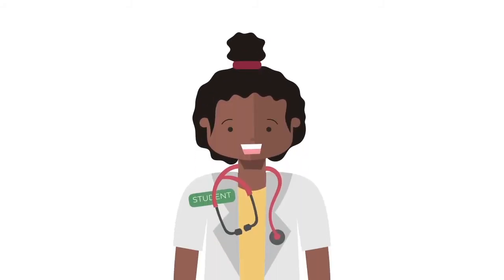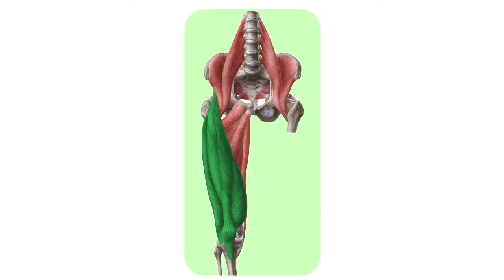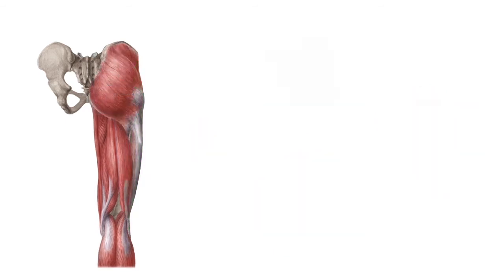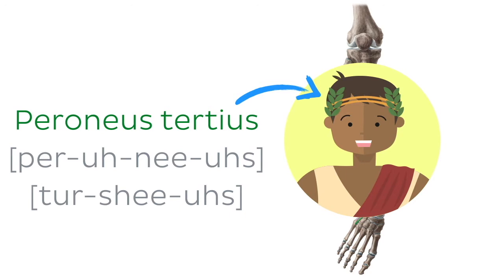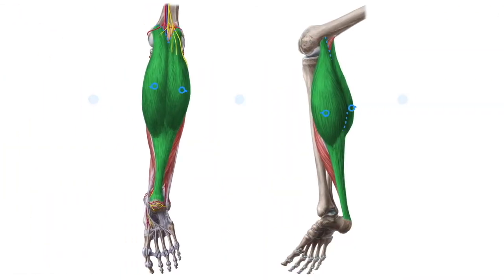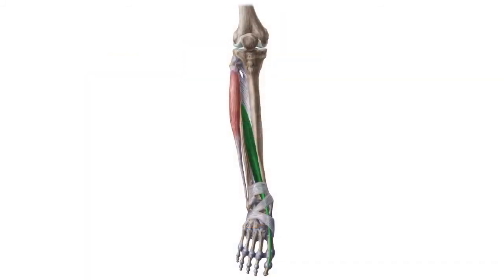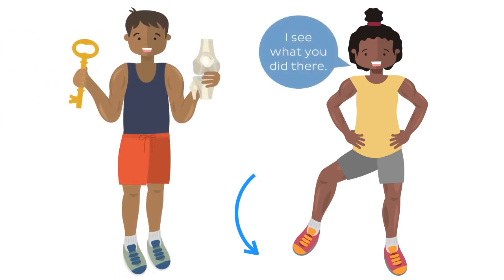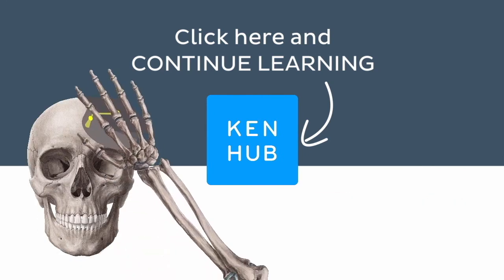9 lower limb muscles you'll want to know how to pronounce | Anatomical Terms Pronunciation by Kenhub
The muscles of the lower limb are organized into four groups: Muscles of the hip, muscles of the thigh, muscles of the leg and muscles of the foot. Learn the anatomy of the main muscles of the lower limb with this fun video and quiz

Want to test your knowledge on the anatomy of the main muscles of the lower limb? Take this quiz

Read more on the anatomy of the lower limb in this complete article

For more engaging video tutorials, interactive quizzes, articles and an atlas of Human anatomy and histology, go